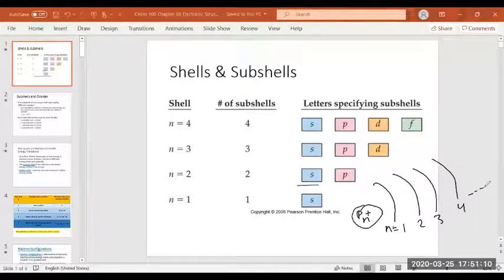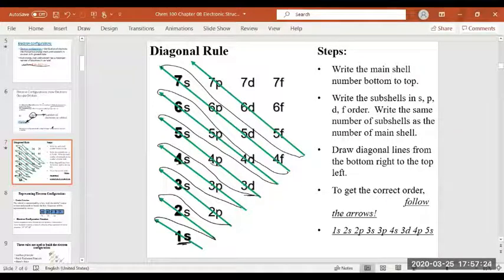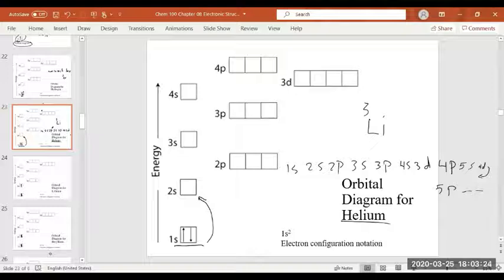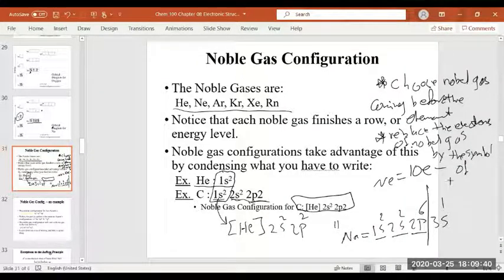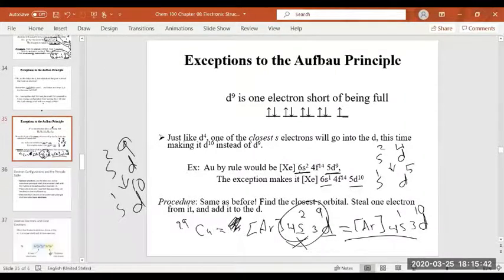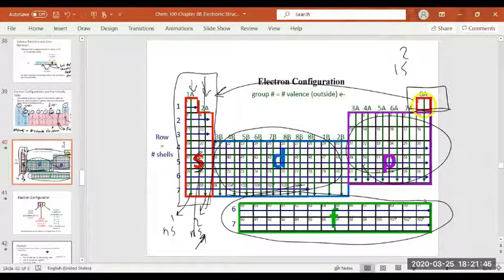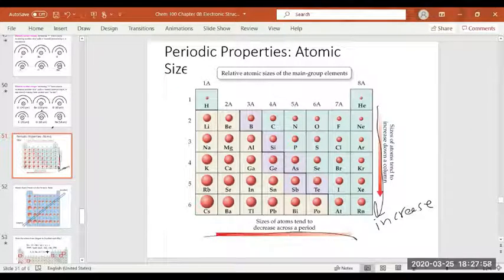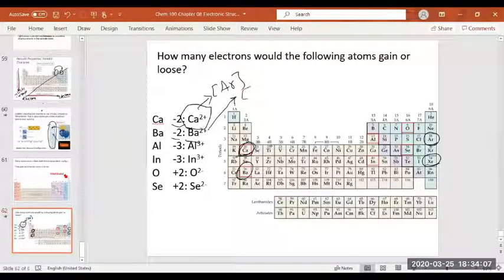Electron structure office hours discussion edited 1